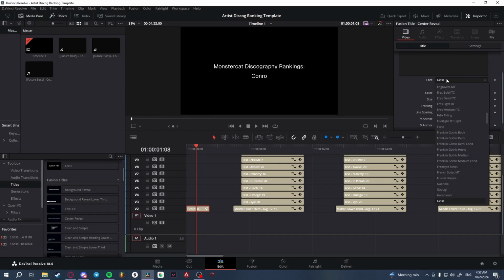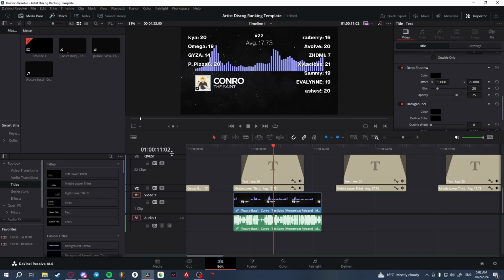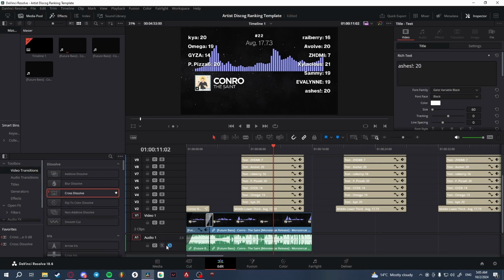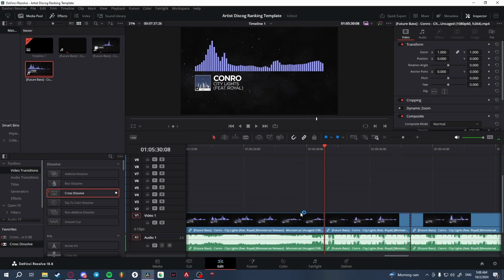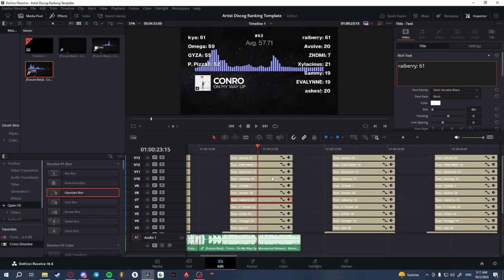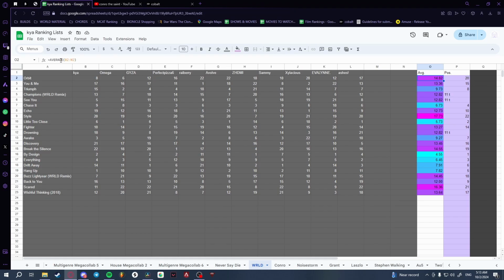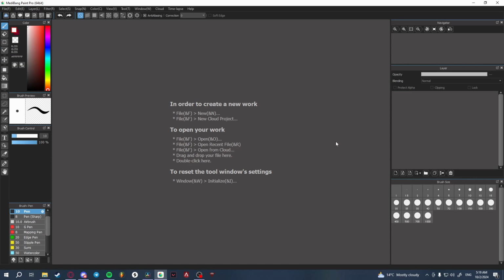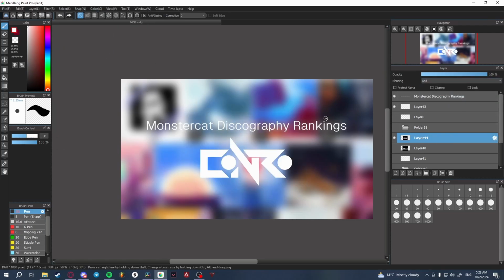100 Subscriber Editing Process BREAKDOWN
As a gift for 100 subs, I make a quick video on how I make my videos and thumbnails; covering all the steps I take in the creation of my videos. There may be a clicking sound at times, and that is just a Discord keybind I have set up to mute my mic when I press the V key.

This was filmed before the release of the Conro video, so excuse any dated references.